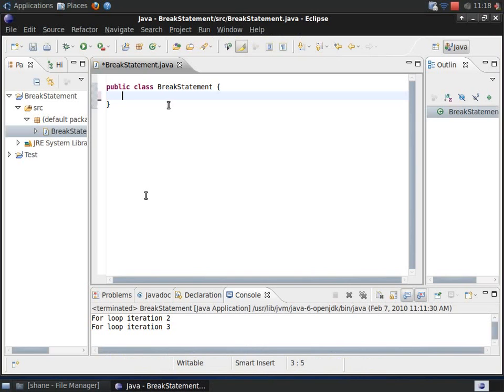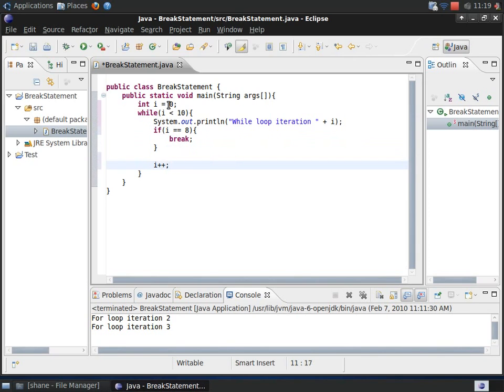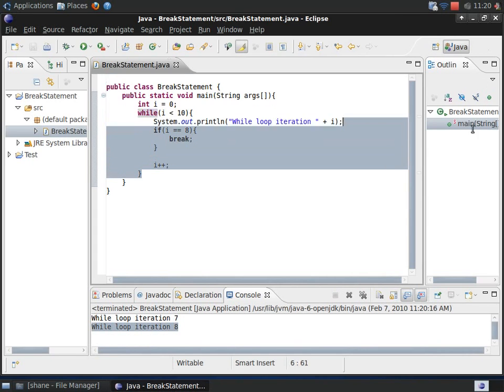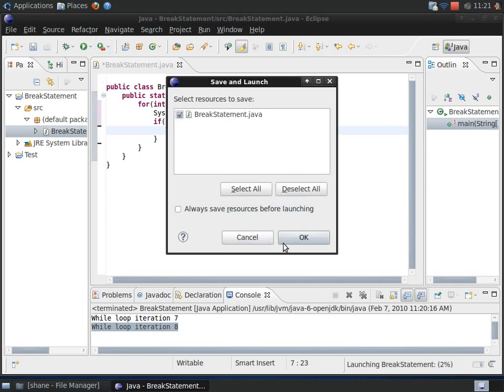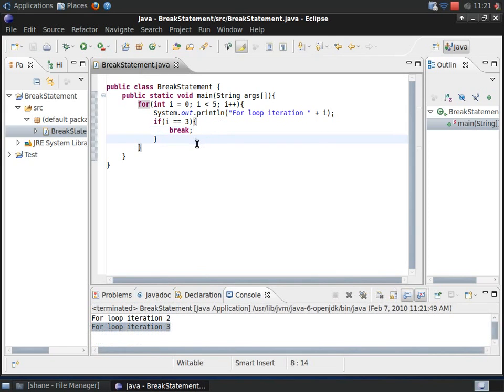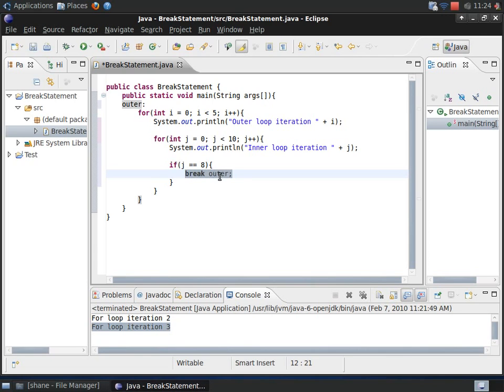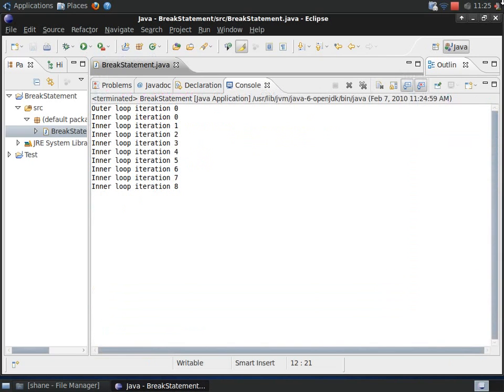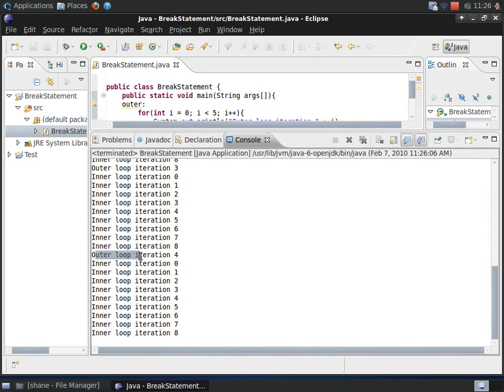Java Video Tutorial 18: Using break statements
This is a java video tutorial discussing the usage of break statements in java programming. All tutorials use the Eclipse IDE.